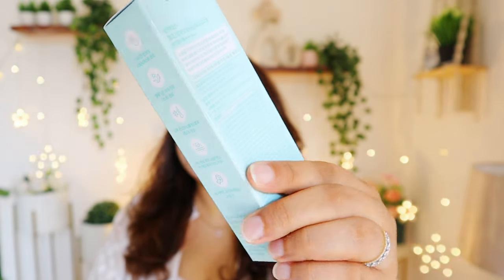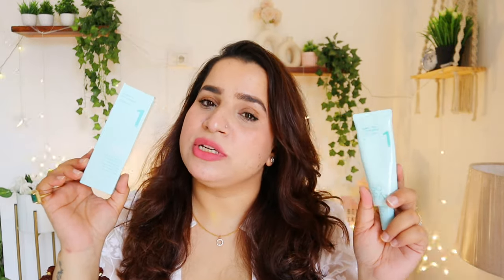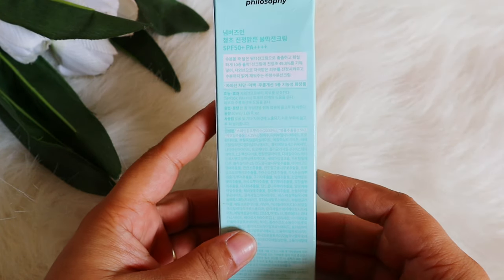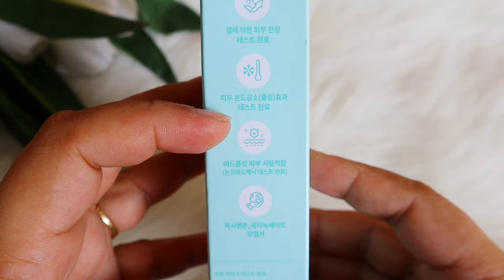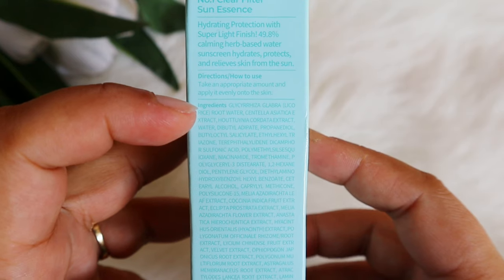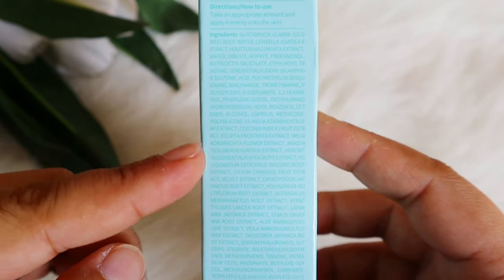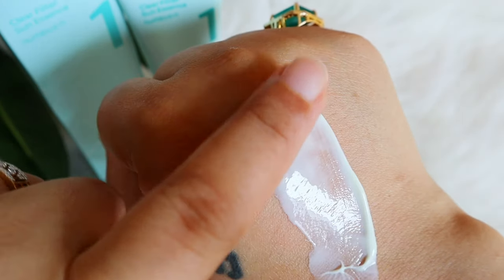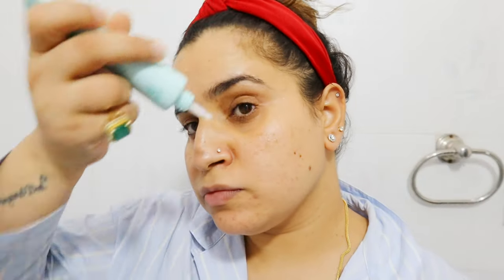Numbuzin no. 1 Clear Filter Sun essence Review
Hello Beautiful

Here is My experience om this Numbuzin no.1 Clear Filter Sun Essence on my Super sensitiveComedone prone skin , hope you found it helpful .

• Limese connect- BHAWNASHARMA for 10%
•pilgrim- Bhawna15 for 15%
•The Formularx -  Bhawna10  for 10%

☆ ●Copyright● ☆
Do not use Picture or Video Without permission